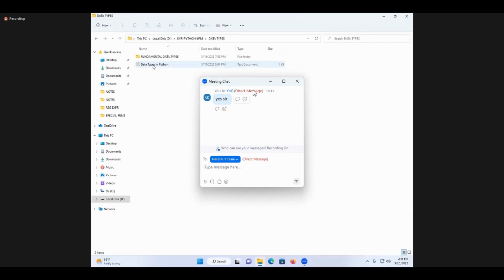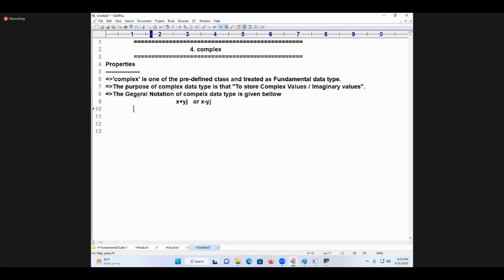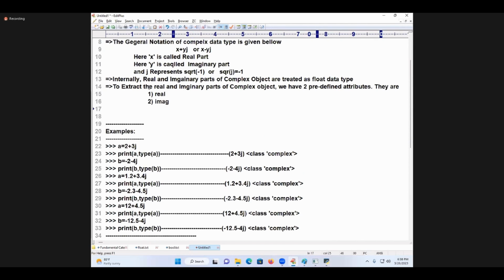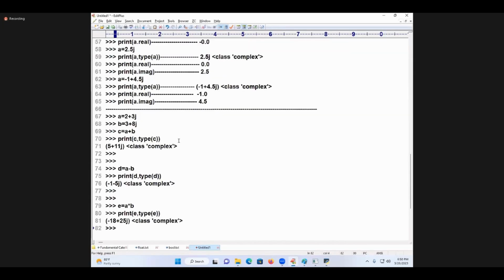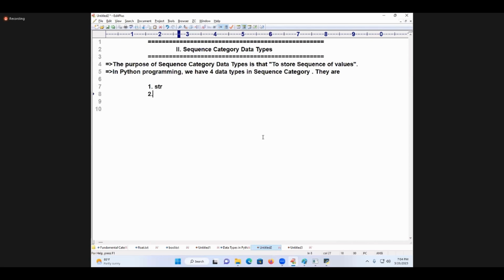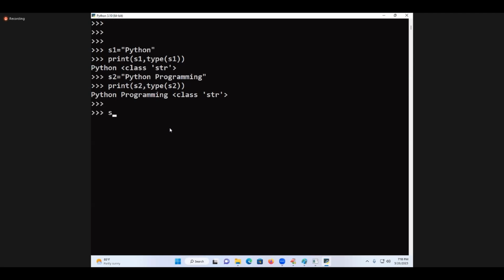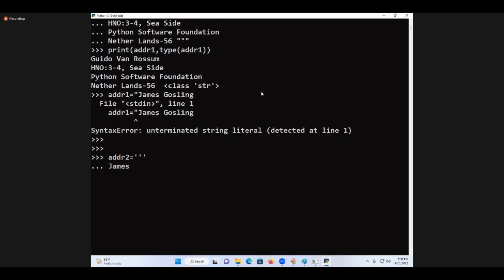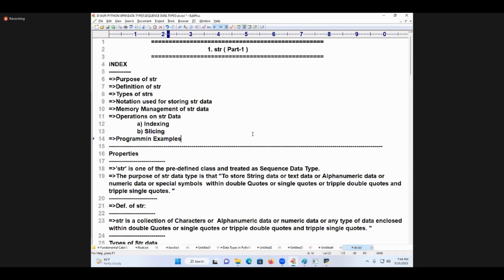day 12 Complex and Str datatypes in python